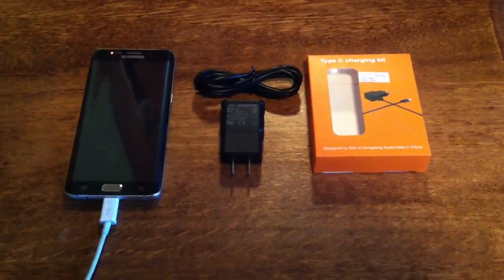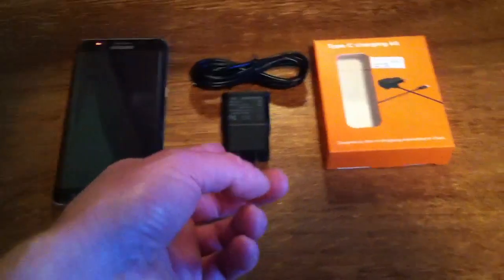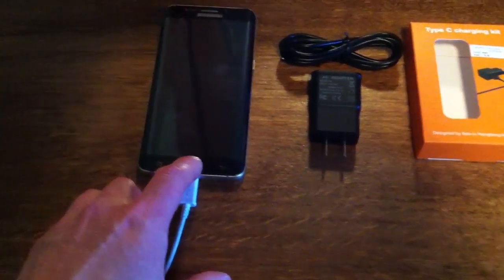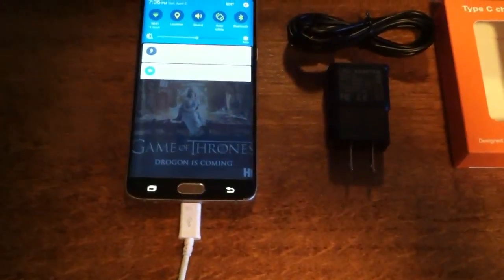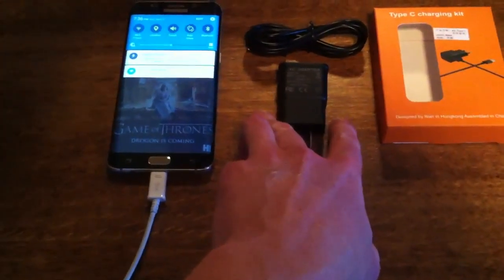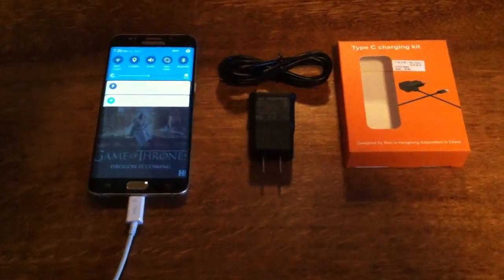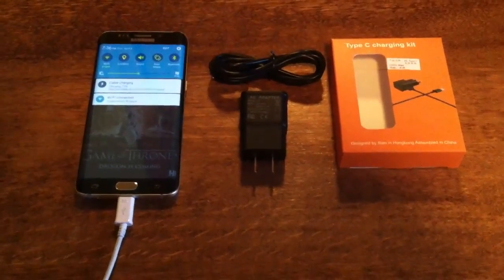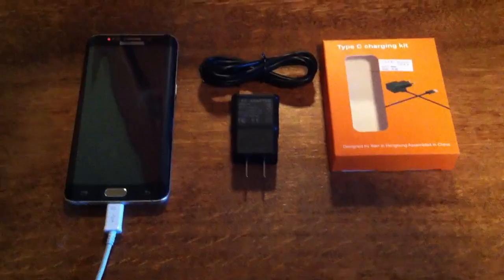Itian wall charger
This is your basic wall charger by Itian. It works well with my Galaxy S6 edge plus. I recommend this item to anyone with a device that requires a micro usb connection as does my galaxy without spending the money for a "samsung" charger.
I received this item at a discount price for my unbiased and honest review. This gets a 5-star rating. Thank you!